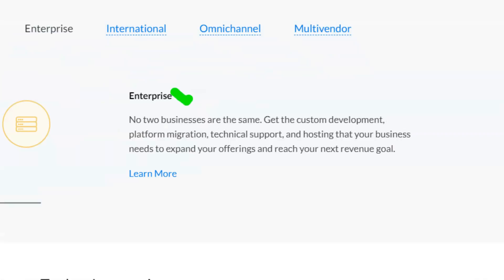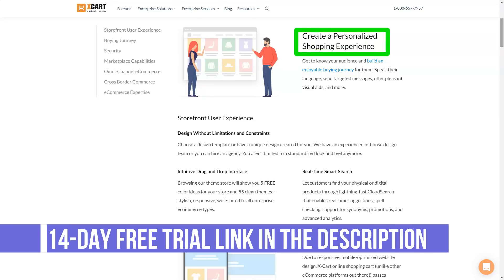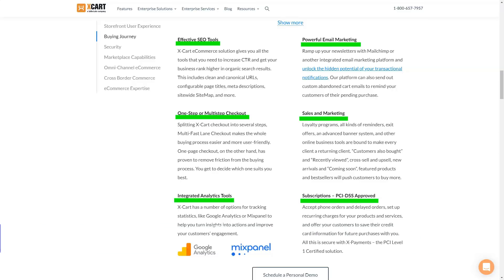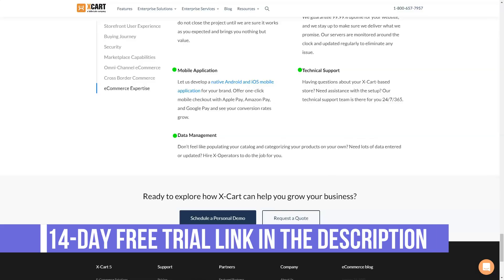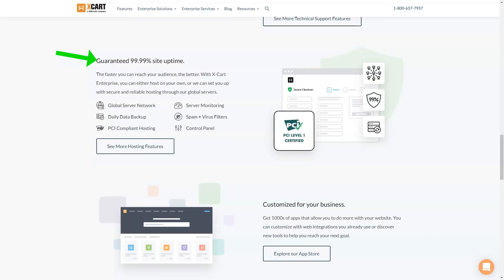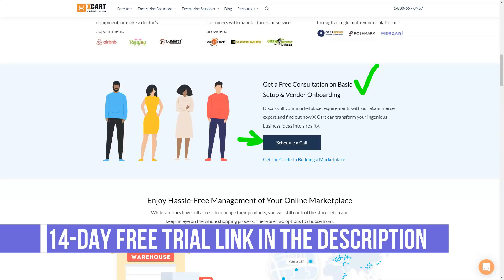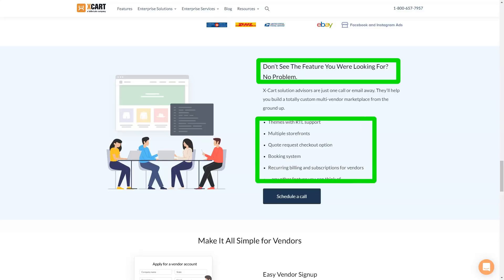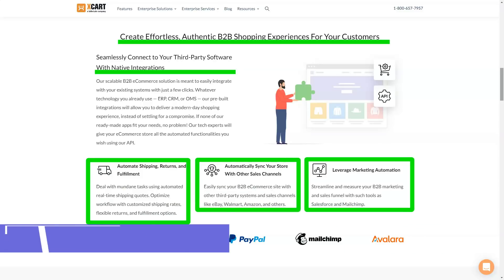Best Ecommerce Platform 2021 🔥 How to Make An Online Store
X-cart review: Best Ecommerce Platform 2021 🔥 How to Make An Online Store
Hello everyone, want to tell you the secret of how you can make over $ 20,000 a month?  In this short video, I'll introduce you to X-Cart, my favorite ecommerce platform.  It is as easy to use as possible, which I have been working with for over five years.  Watch this video to find out a few life hacks that few people know.  Look carefully, let's start!

X-Cart offers a unique approach to building and hosting an e-commerce store by allowing customers to download licensed software.
Unlike most online shopping carts, which aim to provide a full-service platform, X-Cart has a slightly different structure.  You can choose between a shopping cart with a monthly subscription fee or a software download.

Using the software means that you will be hosting your site on your server yourself.  You will also be responsible for security, hosting purchases, and customer support.

If you want to use the cloud version, you get more features and support, but in the end you will have to pay a monthly subscription.  The choice comes down to whether you are a technical expert.

Those who don't mind coding and are used to downloading and installing software will appreciate the flexibility and freedom of the shopping cart.  Otherwise, make life easier and upgrade to the cloud version.

The downloadable version is really meant for those with design experience.  This requires a decent amount of prior knowledge that a beginner simply won't have.  On the other hand, the cloud version is easy to use, which means that both beginners and professionals will be able to create an online store launch.

The biggest advantage of choosing X-Cart is that it has international capabilities.  If your website needs to be globally ready, X-Cart can help.

Like most platforms, X-Cart makes it easy to upgrade your plan.  Whether you need to add more products or use more data, X-Cart can easily adapt as your business grows.  This makes it a great candidate for long term use.

The downloadable software comes with a 30-day money-back guarantee.  However, the terms of the cloud version are unclear at best.  If you are nervous about moving to the platform, you can call for accurate information.  Though, chances are you can cancel at any time without penalties, which is pretty standard practice.

X-Cart software has been around for much longer and has a solid reputation.  Designers speak highly of the program and immediately note that the software is constantly being updated and improved.  Any current flaws are likely to go away with the latest updates.

When it comes to the new cloud version of X-Cart, the jury has yet to be decided.  This new branch of the company is still picking up steam.  Customer reviews are limited, but look for more information in the coming months as X-Cart gains traction.